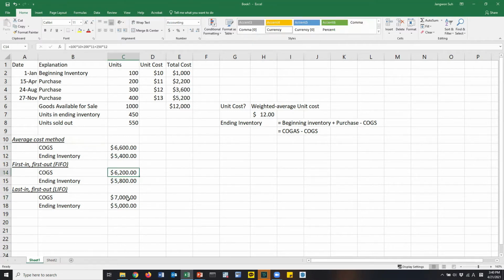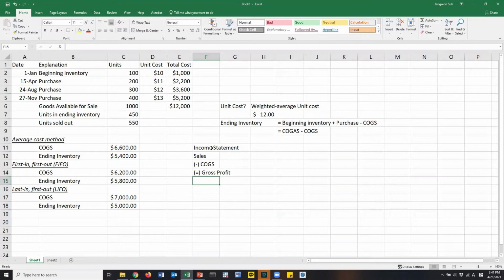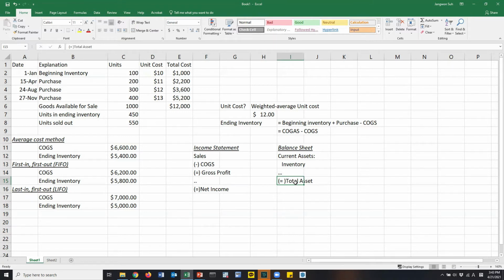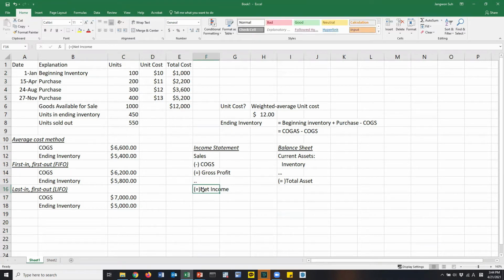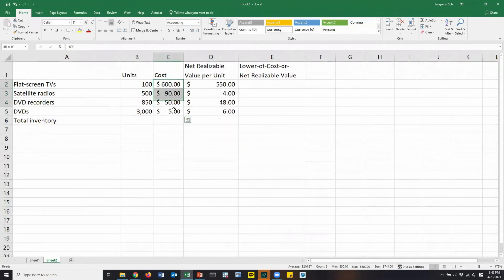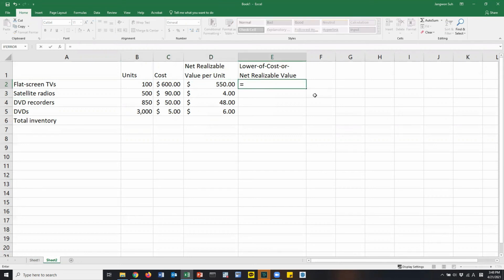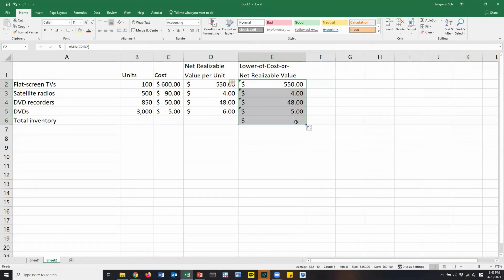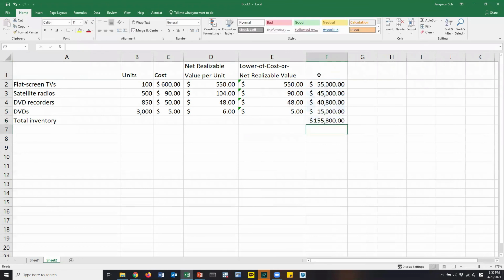Principles in Financial Accounting Chapter 6 Part 3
The effect of inventory costing methods on financial statements & LCNRV method